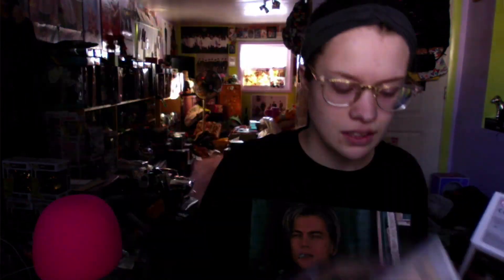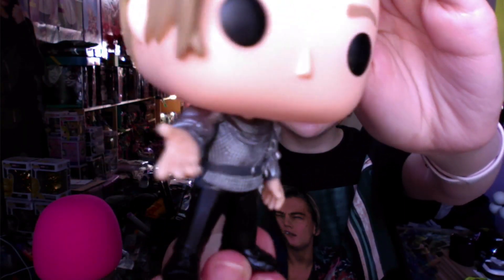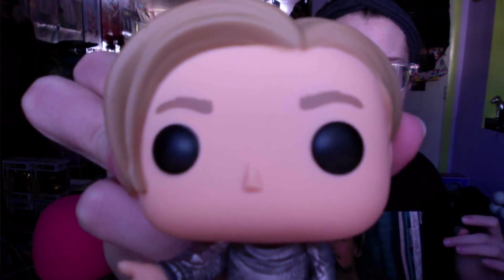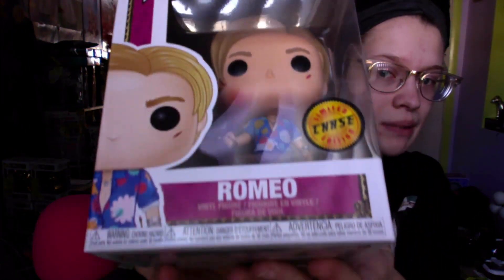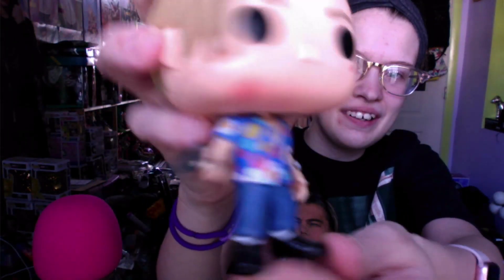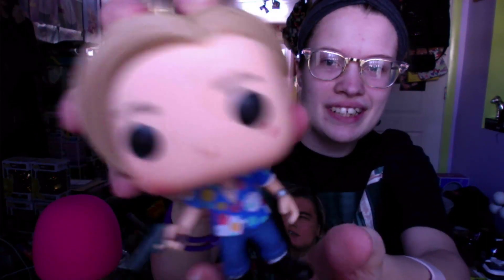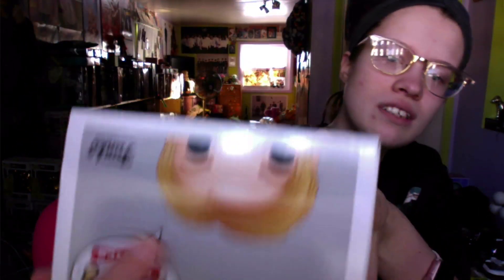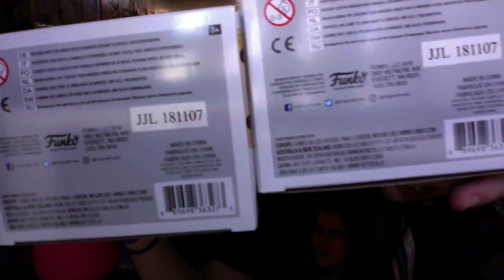Chase Romeo/Romeo + Juliet Funko Pops - Toy Haul 96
Today i show you the chase and normal Romeo funko pop that I got Enjoy!!!